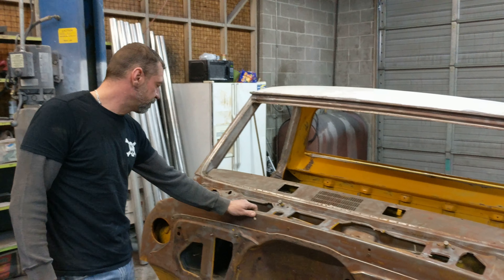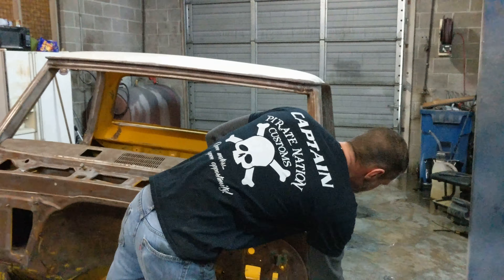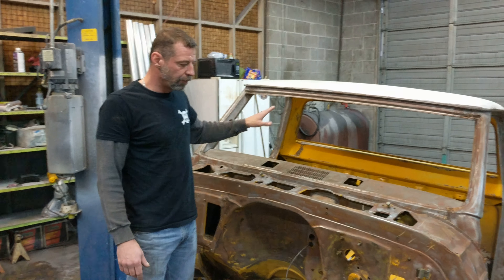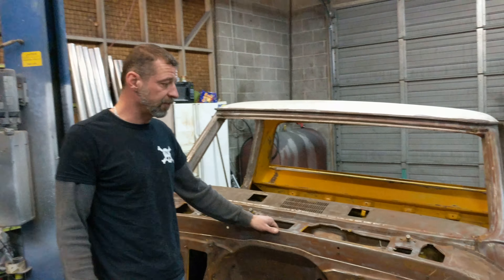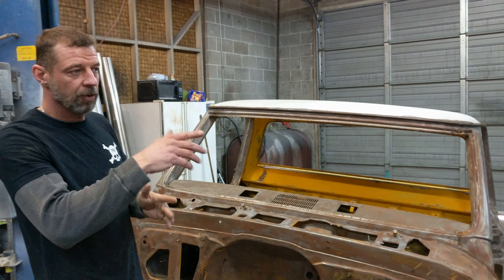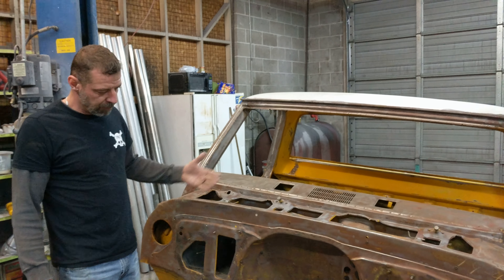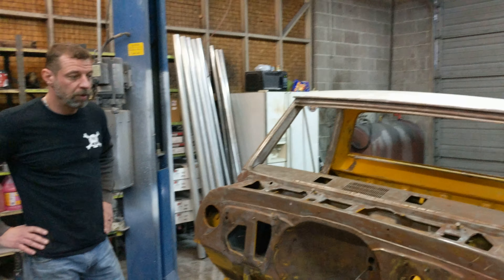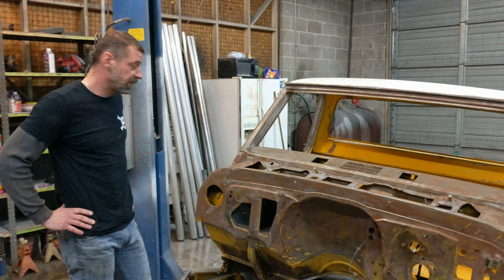Pirate Nation Customs Talks Frame, Doors, Hood, Fender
Truck Party 2018